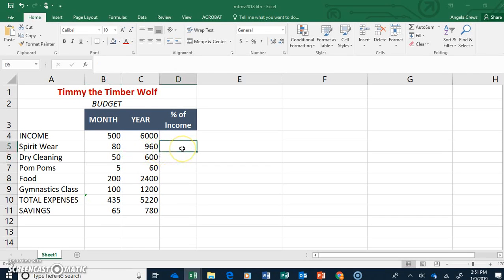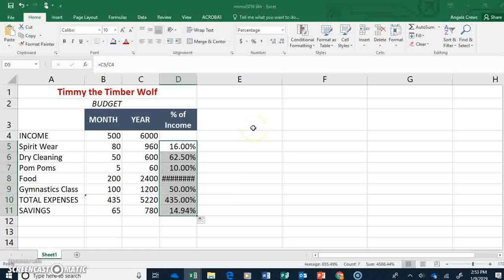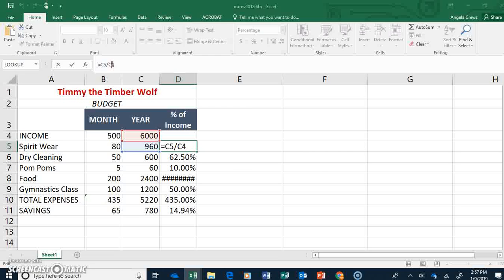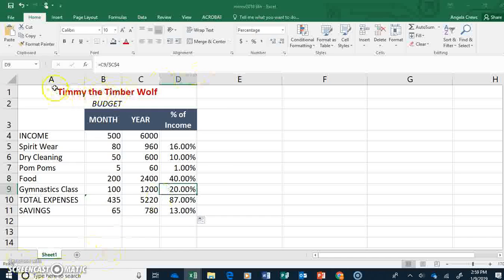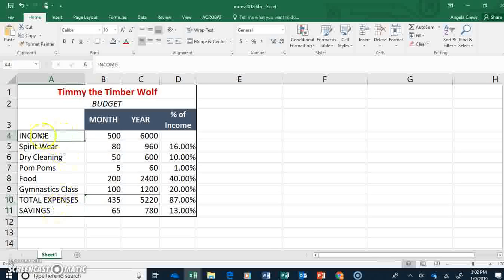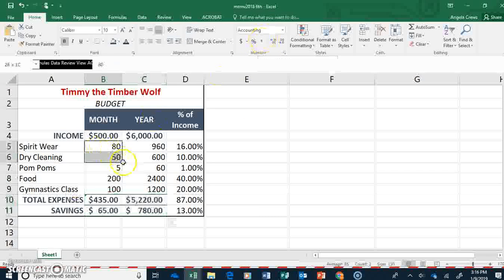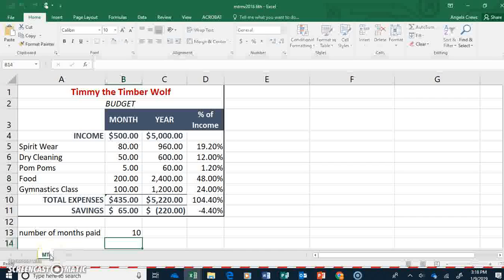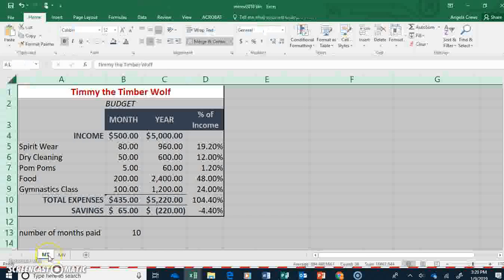MTMV Day 2